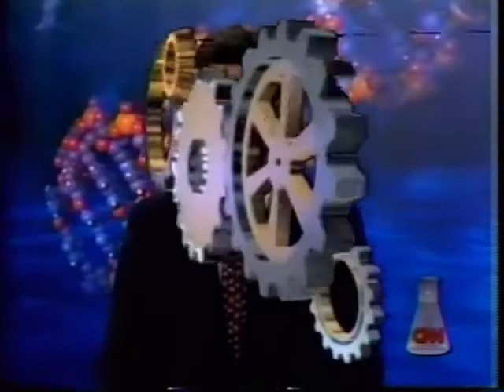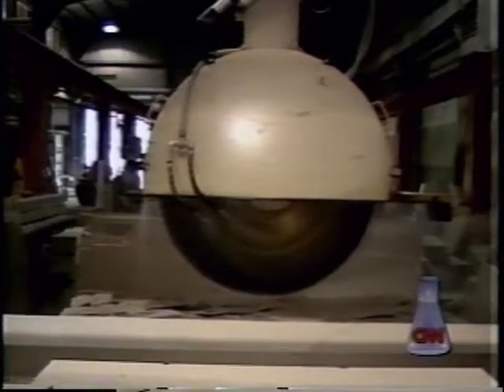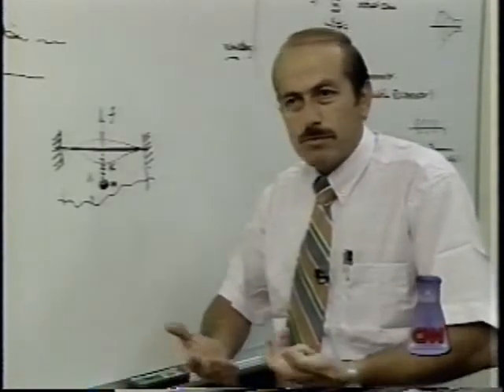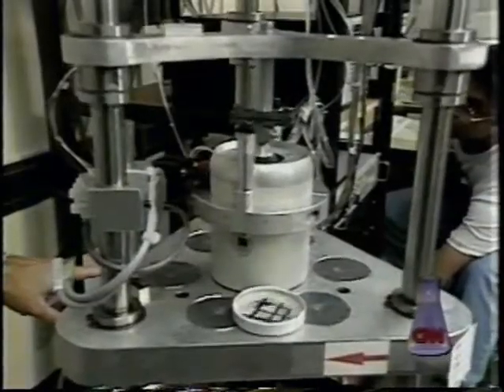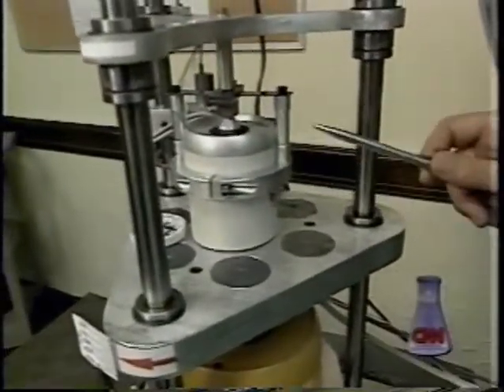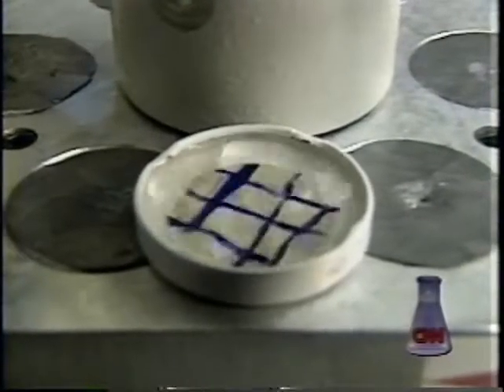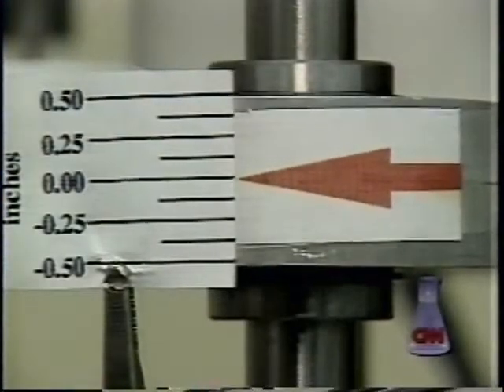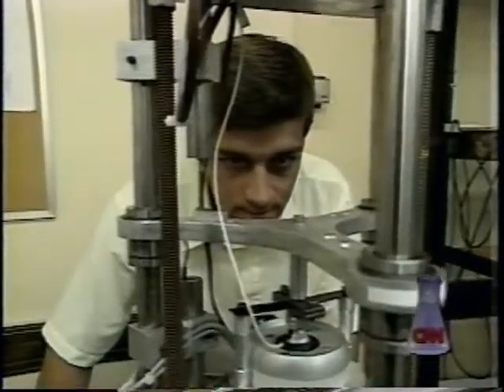1994 CNN Science and Technology Week Feature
CNN Science and Technology week featuring the Delayed Resonator Vibration Absorber developed in the Advanced Laboratory for Automation, Robotics and Manufacturing, Mechanical Engineering Department, University of Connecticut